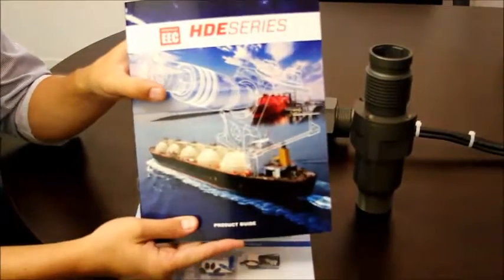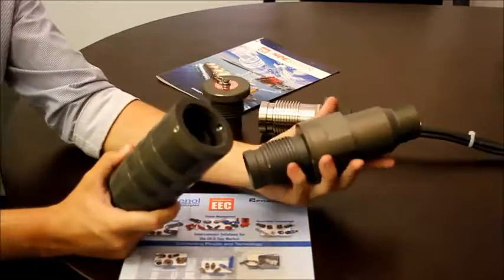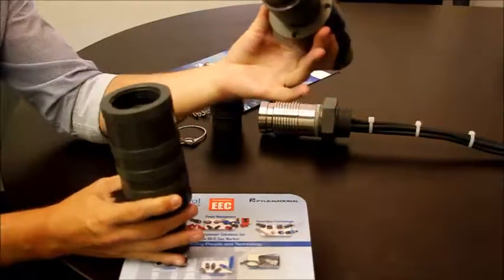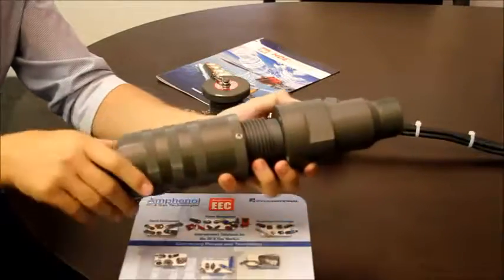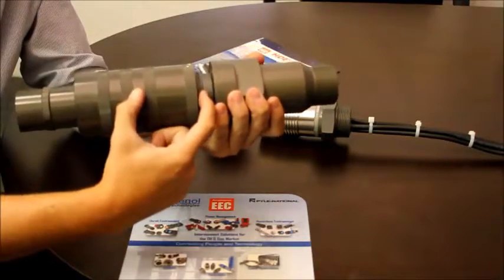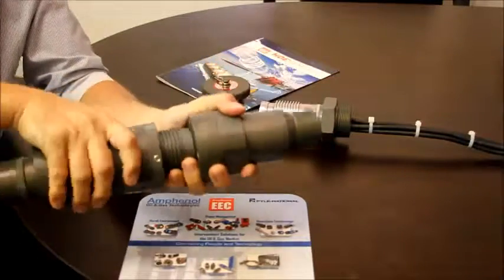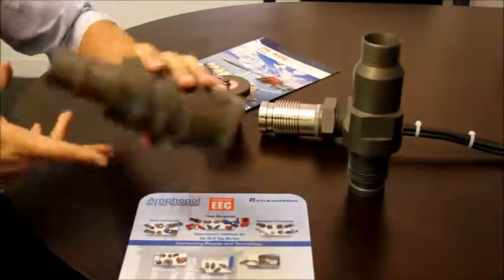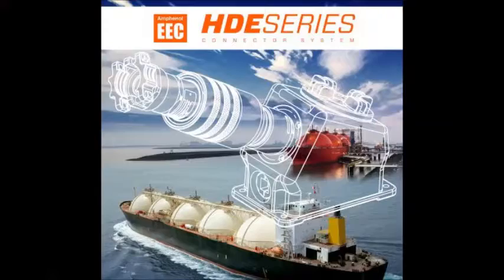HDE HAZLOC EX Class I DIV1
HDE HAZLOC EX Class I Div 1 Amphenol EEC. CSA ATEX IECEX